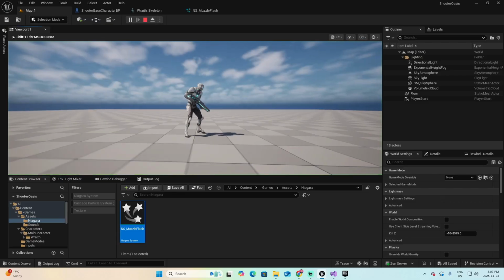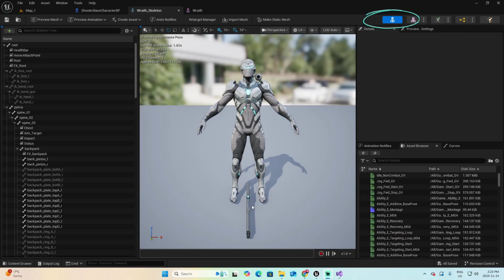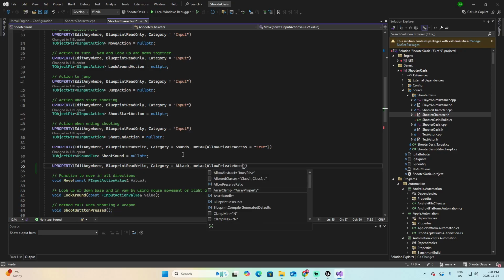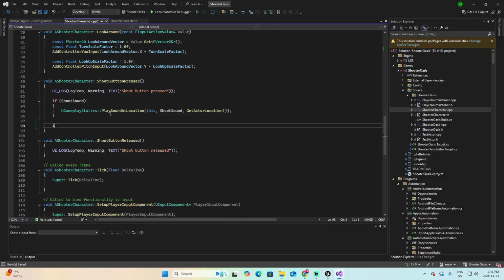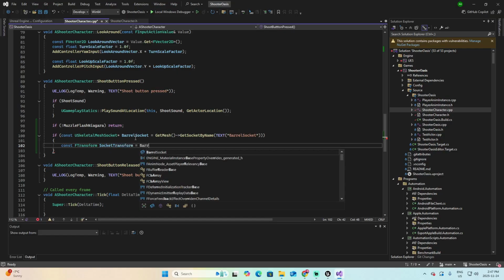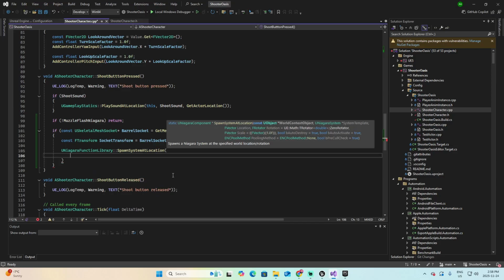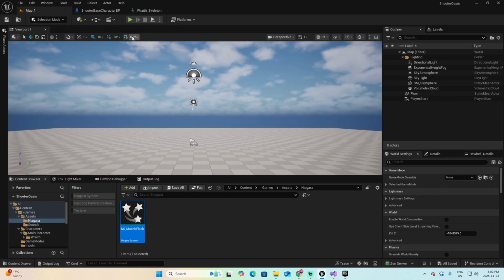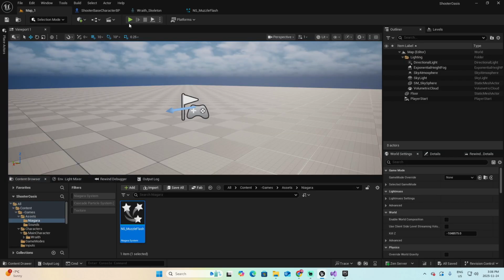How to SPAWN a Muzzle Flash When Shooting | Unreal Tutorial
Learn how to spawn a realistic muzzle flash in Unreal Engine 5 using C++.
In this step by step Real Tutorial, you’ll add a barrel socket to your weapon, trigger a Niagara muzzle flash through C++, and fine tune the effect so it looks and feels like a real third person shooter.

We combine the Niagara effect created in the previous lesson with your shooting sound, then spawn the flash exactly at the moment of firing. This episode is part of the full Mad Game Verse series where we build a complete UE5 shooter from zero, and all the code is available for free on the channel.

Learn more about the Game Creator Accelerator Lifetime Mentorship at wulum.com.

00:00 Intro
01:08 Add the Socket In the Skeletal
02:55 Connecting Muzzle in Code
05:00 Access the Socket in Code
08:33 Set The Niagara Effect on the Blueprint
09:42 Adjusting the Niagara Effect
10:48 Adjusting Socket Position